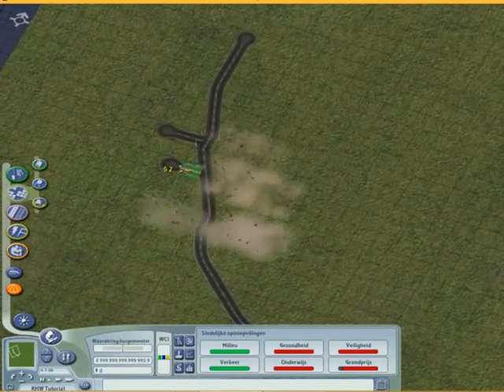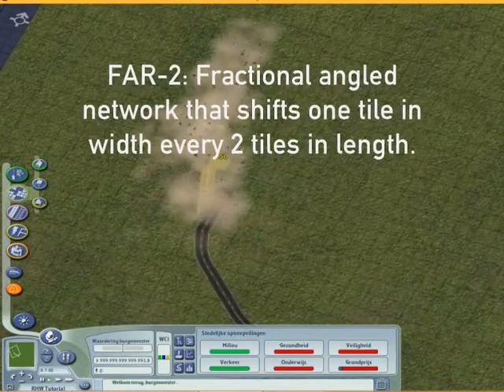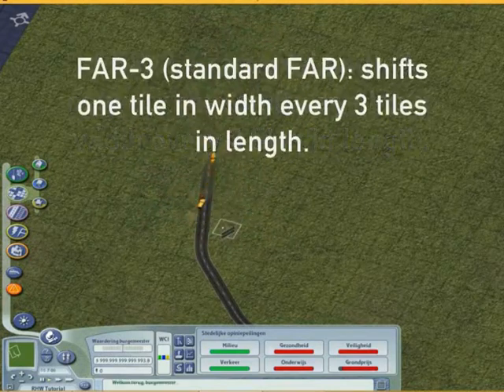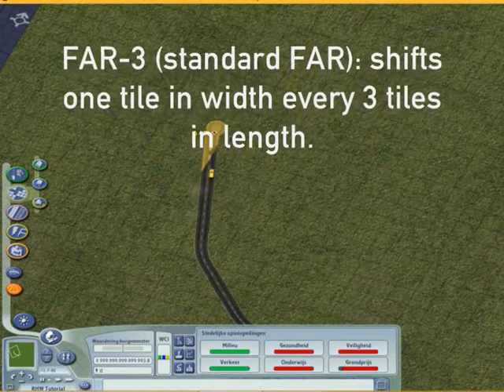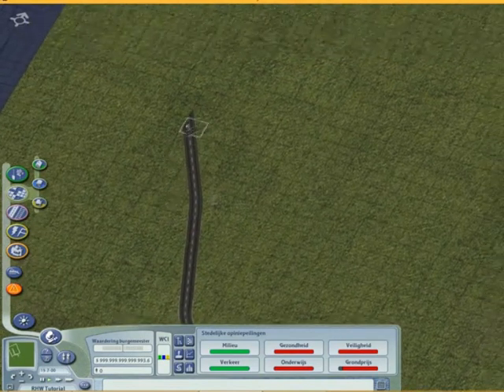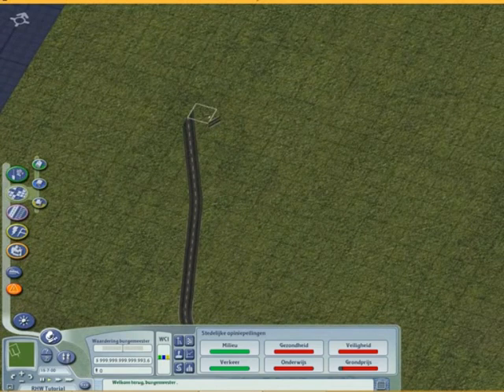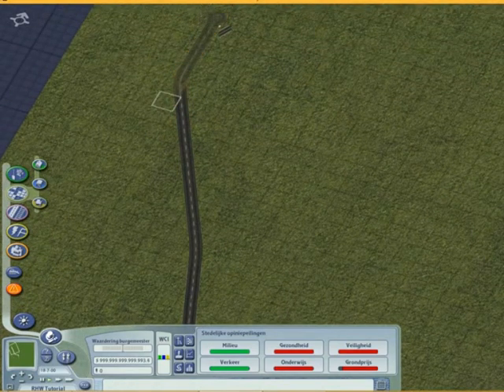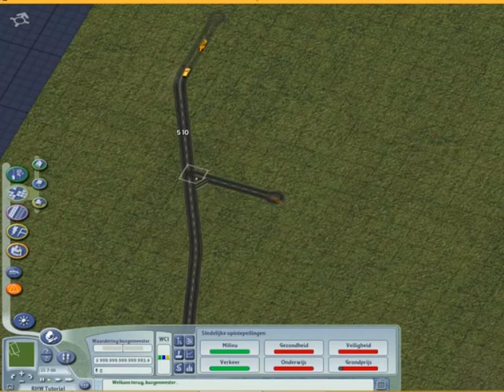The NAM Team Presents... Dragable FAR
Plopping Fractional Angled curves and roads is now a thing of the past with the new DragFAR! The NAM Team officialy reveals this piece of technology for the upcoming NAM 31 release and shows what it can do.